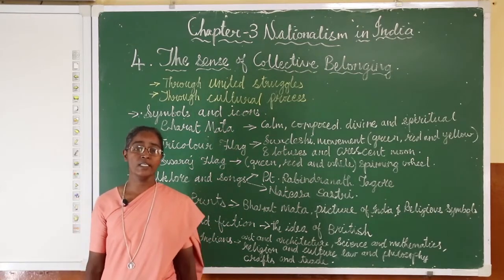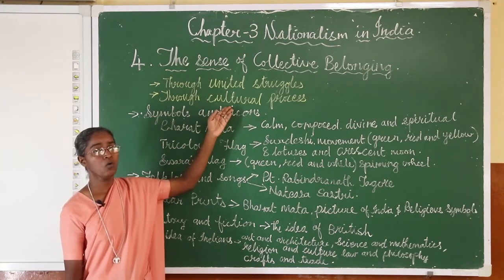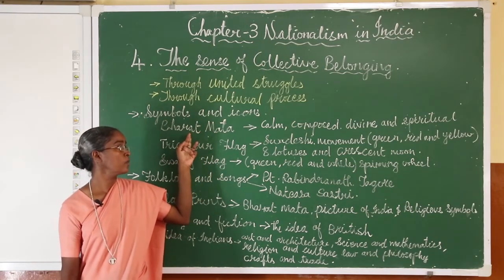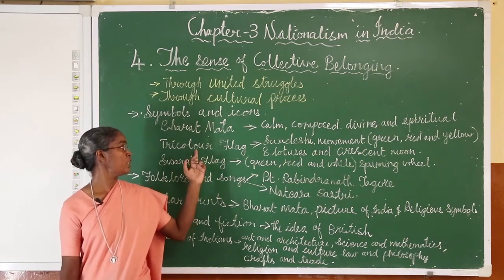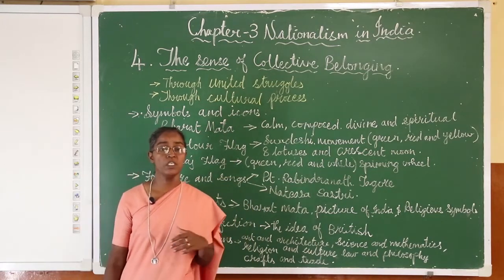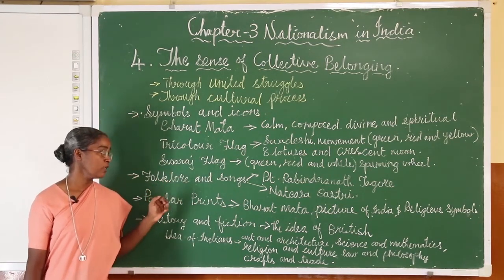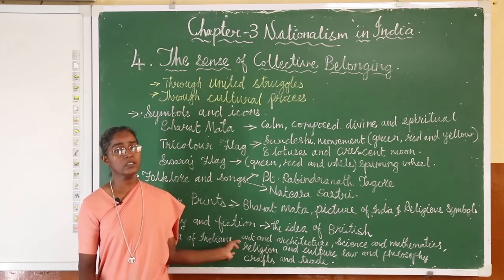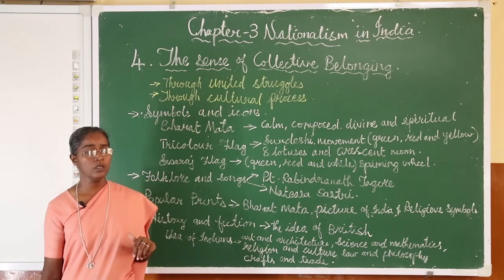CLASS X - SST 10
HISTORY
CHAPTER - 3
NATIONALISM IN INDIA
4. THE SENSE OF COLLECTIVE BELONGING